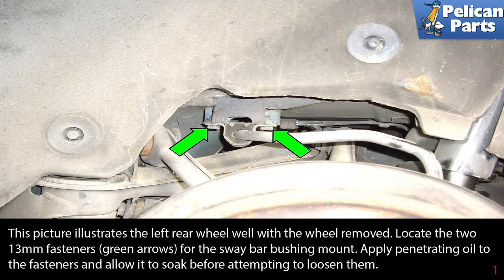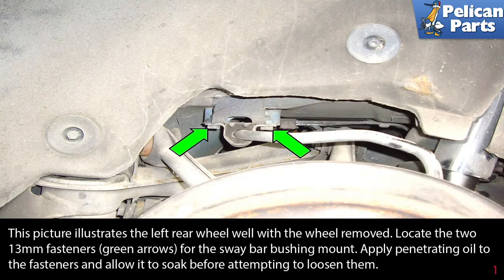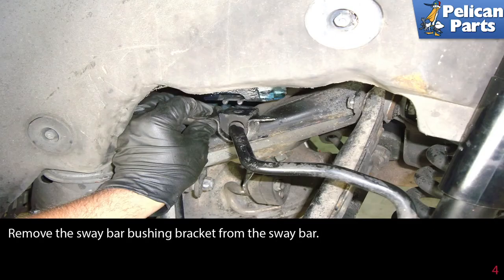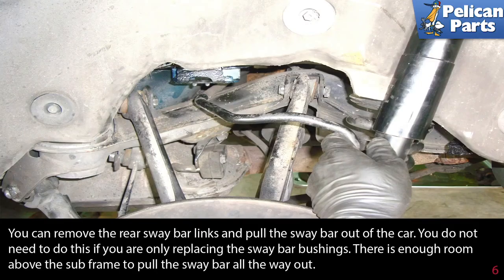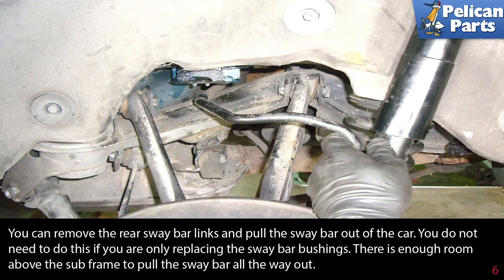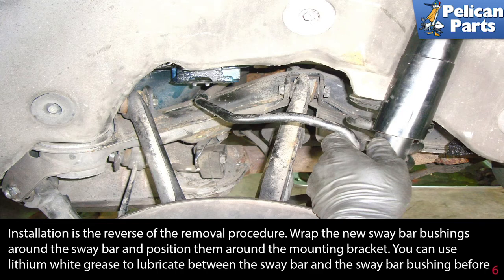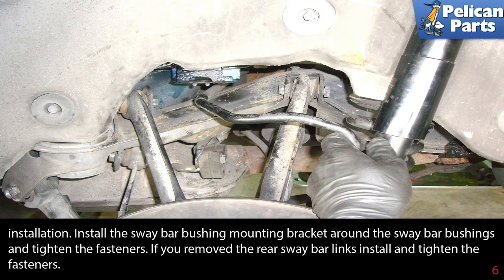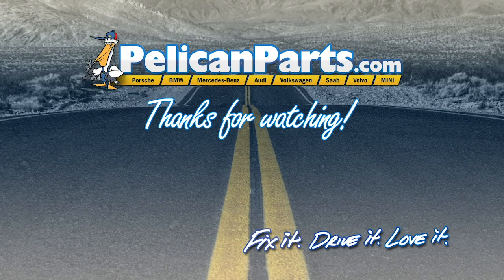Mercedes-Benz R129 SL-Class Rear Sway Bar Bushing Replacement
As you drive your car the direction of the wheels are controlled by the steering mechanism of the car. When you change direction the steering mechanism changes the direction of the wheels. Now inertia acting on the body of the car wants the body to continue in the straight ahead direction. Because the body is resting on the suspension the body of the car is forced towards the outside wheels in the turn. This causes the outside suspension to compress under the additional load on the suspension. The inside suspension would actually increase a small amount as a result of the load being removed from the inside suspension during the turn. This action is known as "body roll" and drivers tend not to like excessive body roll since it does not provide a taught ride.

The driver would say it feels like they are "floating" around the turn. In an effort to reduce body roll sway bars connect each side of the suspension with one another. This way when the outside suspension compresses in a turn, the torque on the sway bar transfers some of the energy to the inside suspension causing it to compress slightly also. This prevents body roll. Typically the thinner the sway bar the less torque is applied to the inside suspension and you will feel slightly more body roll. A thicker sway bar will allow more torque to be applied to the inner suspension creating less body roll. Sway bars twist as the suspension moves up and down. They are held in place with rubber bushings and rotate inside the bushing. As these bushings wear out you can develop a squeaking noise as the sway bar twists inside the bushings. Bushing can also get soft and will allow the sway bar to move around and not effectively reduce body roll. A performance upgrade would be to install polyurethane bushings which are much harder and hold the sway bar in a more fixed position. These bushings being firmer do translate more road feel to the steering and suspension, so you may also notice a slightly harsher ride. If you are into performance driving it a worthwhile trade off. In this tech article I will go over the steps to change your sway bar bushings.

Lift and support the rear axle of the vehicle. You do not have to remove the tires to perform this job but it does make access much easier since you may not have access to an automotive lift. See our tech article on jacking up and supporting your vehicle. Remember to always wear safety glasses/goggles anytime you work under your vehicle.

The procedure to replace the rear sway bar bushings is the same for both the left and right sides. In these pictures I am working on the left side. Keep in mind all the steps apply to both sides. It is recommended you replace both sides at the same time to keep your handling neutral.

Remember your car may have been serviced before and parts replaced with different size fasteners used in the replacement. The sizes of the nuts and bolts I give may be different from what you have so be prepared with different size sockets and wrenches.

Tab: $50
Tools: 13mm wrench or socket with ratchet
Applicable Models: Mercedes-Benz R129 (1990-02)
Parts Required: Rear sway bar bushings
Hot Tip: Heat the bolts up if possible. Thread locker is used on the threads
Performance Gain: Eliminate the squeaking noise over small bumps from worn sway bar bushings
Complementary Modification: Change sway bar links if necessary